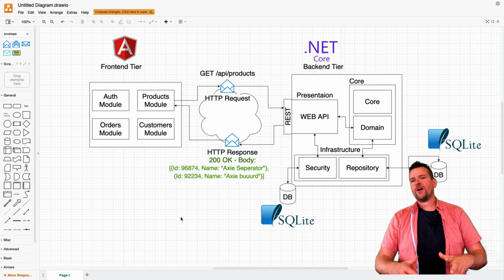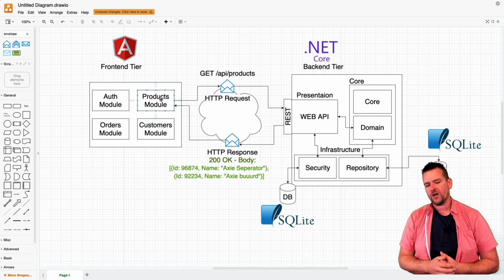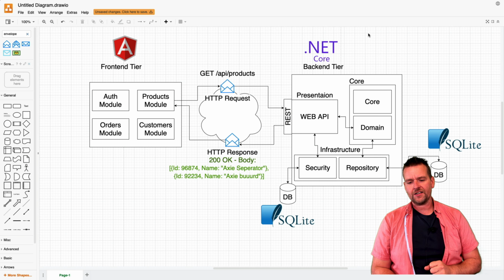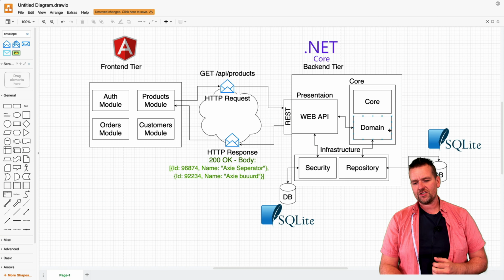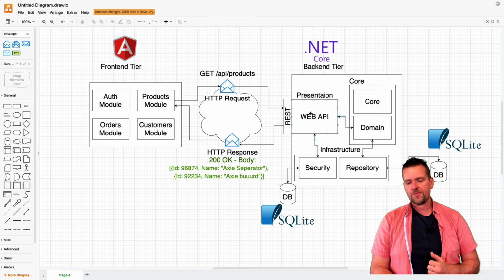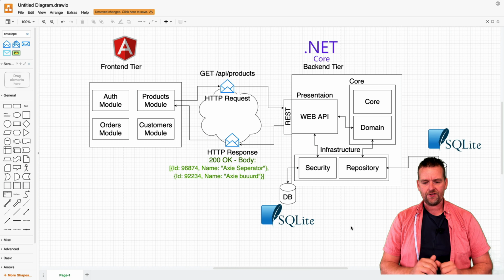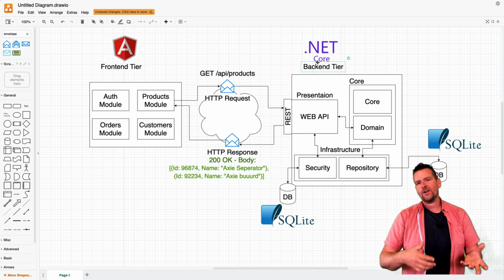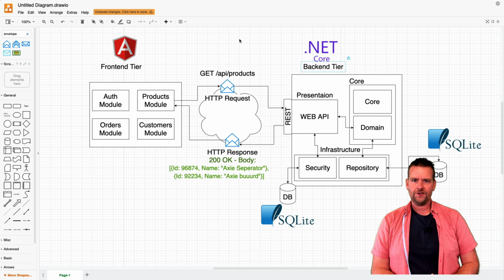Distributed Programming Fullstack 2021 | S1P2 | Intro Full System